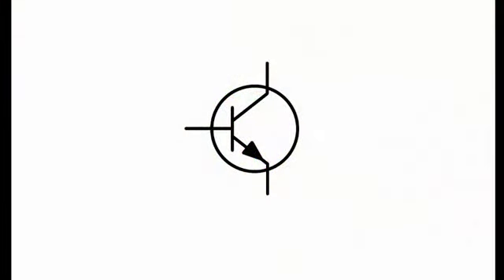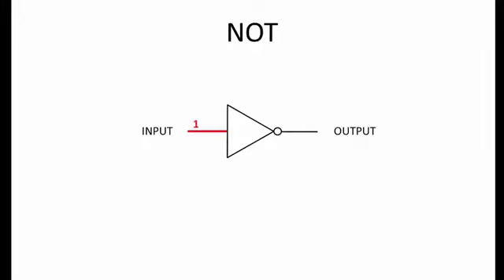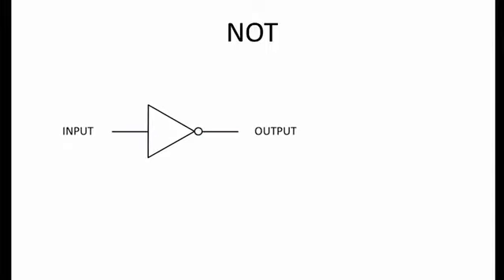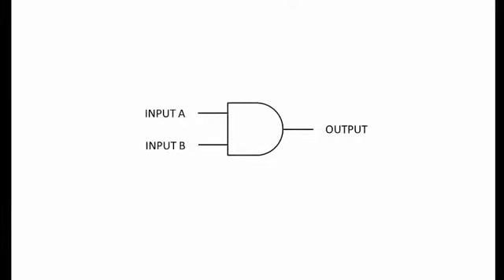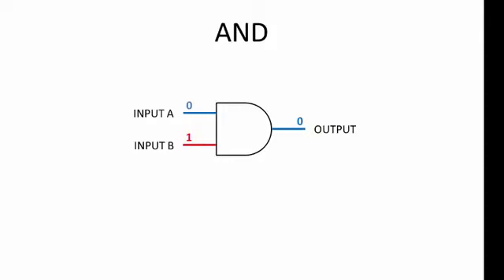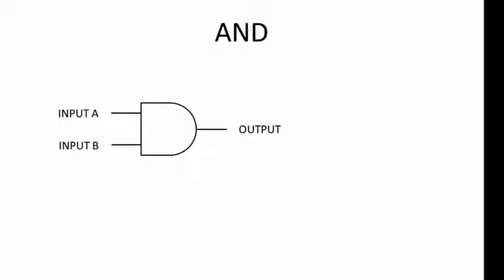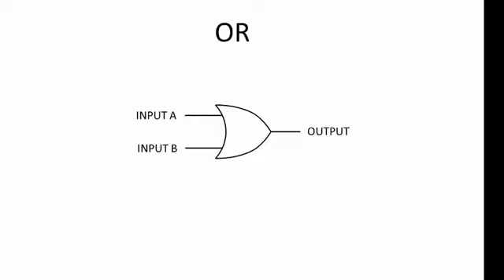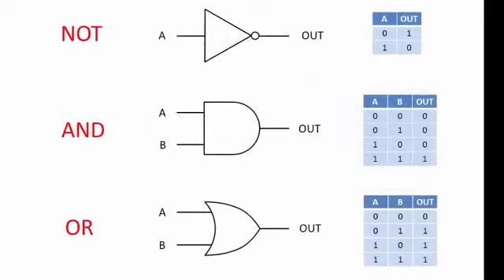Module 4 Lecture 05 Introduction to Logic Gates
This video initially talks about the evolution of electronics from valves to transistors as the basic building block for Logic Gates. Next, few logic gates, their functioning and truth tables are explained with respective symbols.